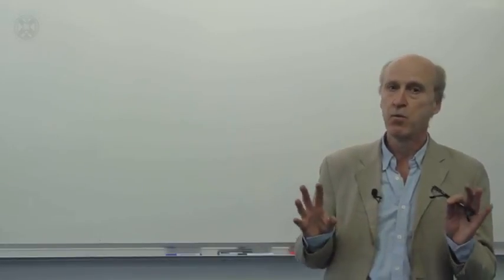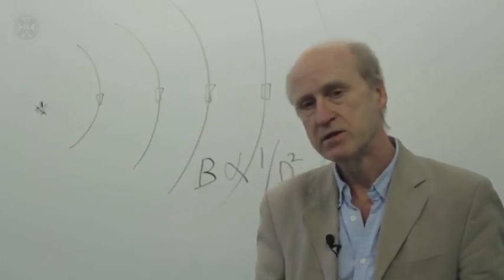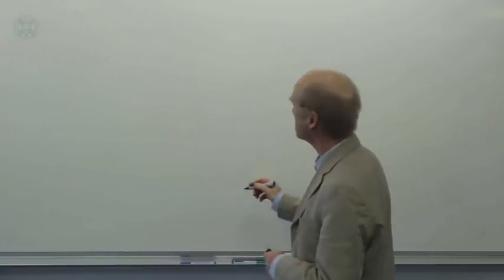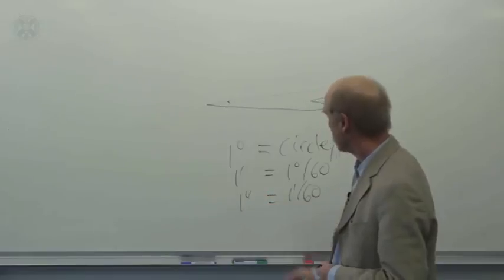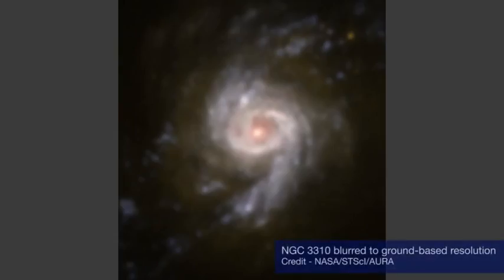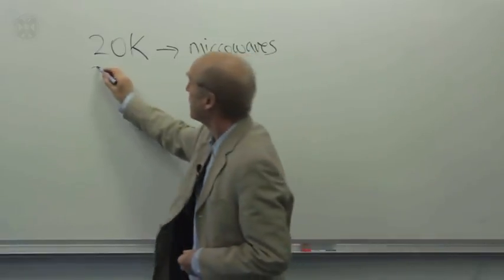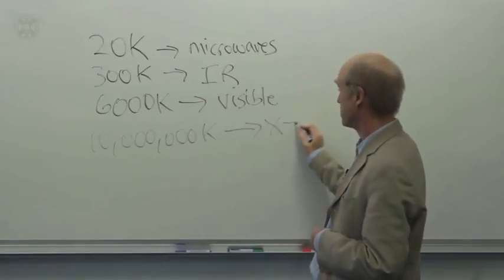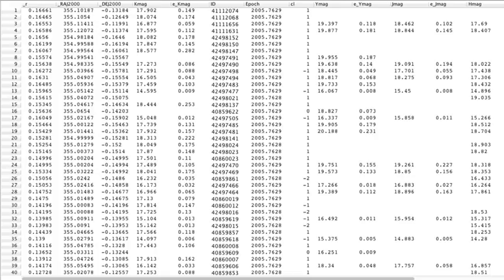1.3. ASTROTECH - Why Astronomy is Hard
Week one of the University of Edinburgh's "AstroTech: The Science and Technology behind Astronomical Discovery"

(ASTROTECH) open online course.

Professor Andy Lawrence and Dr Catherine Heymans
Royal Observatory of Edinburgh